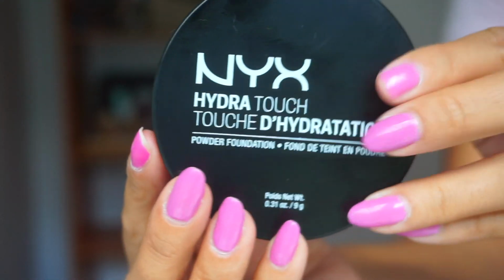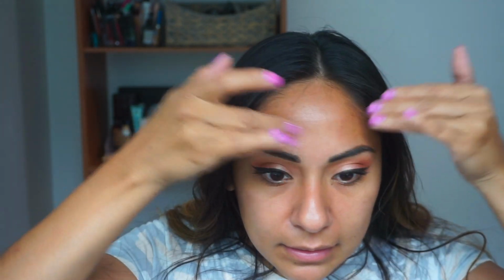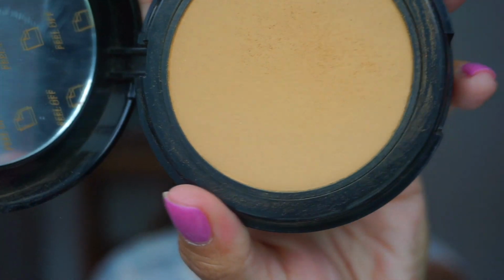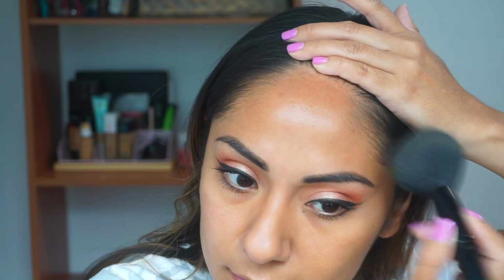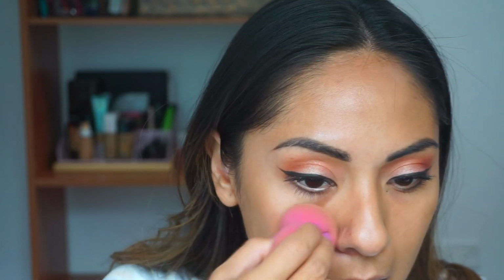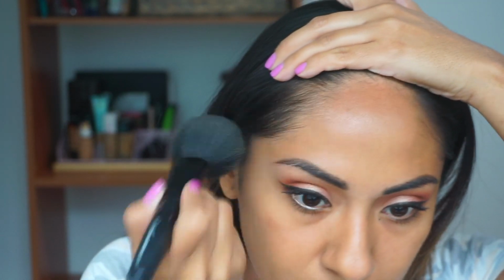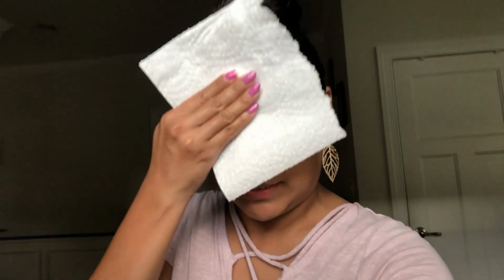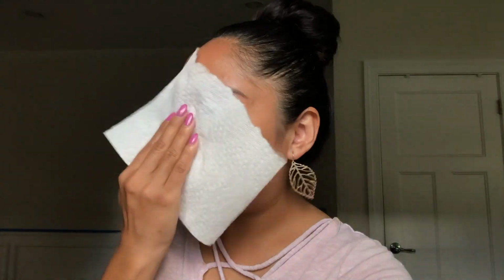Is The NYX Hydratouch Powder Foundation Good For Oily Skin | Golden Beige | NYX Hydra touch Powder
Is the NYX Hydratouch powder foundation food for oily skin? In this video I will show you guys how much pigment this powder foundation has. If you guys are anywhere near my skin color then the shade Golden Beige would work great for you guys. I will also show you guys how the NYX Hydratouch Powder foundation applies with a brush and why it didn't work for me as I applied it with a beauty sponge. I also show you guys a wear test of six hours without blotting until after the six hours. All in all, you guys will see if I like the nyx hydra touch powder foundation or not by the end of the video. Thank you guys for your support!

Products Mentioned:
NYX Hydratouch Powder Foundation
At Ulta
At Target

My Filming Equipment:

I created my intro using Adobe Spark Post and Final Cut Pro

My name is Alex!!!

I’m a certified makeup artist with a certification through MUD (Make Up Designery) I have oily/combination skin. I also love wearing makeup, but if you have oily skin then you know how hard it is to wear makeup and make it last. This is why I decided to make a channel to help all of us greasy peeps enjoy wearing makeup despite having oily skin. Finding great products that help or solve oily skin concerns is my mission !  Once I find something I love, I can’t wait to share it with as many people as I can. In my channel you will find product reviews, hauls, and makeup tutorials, all revolving around oily /combo skin.

Credentials:
12 years Cosmetology Experience